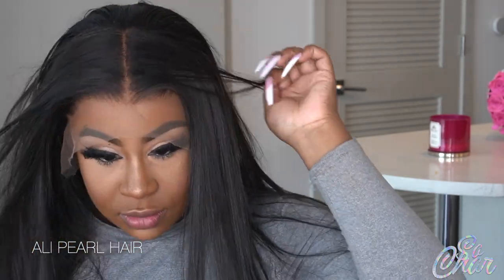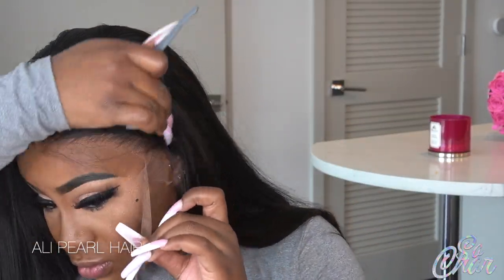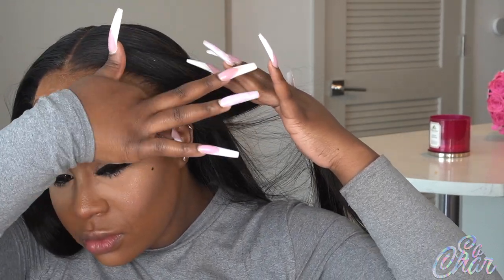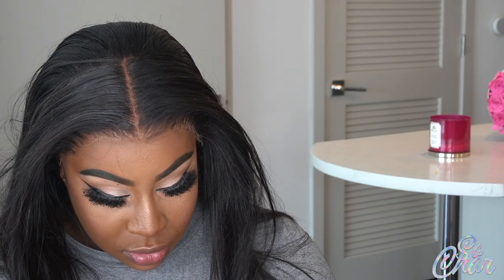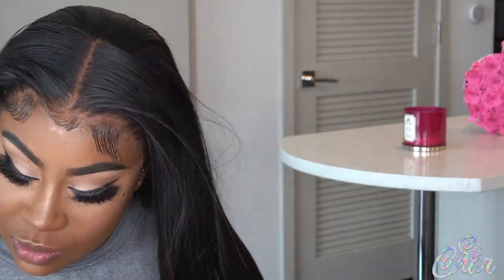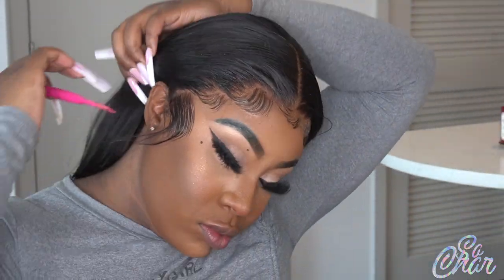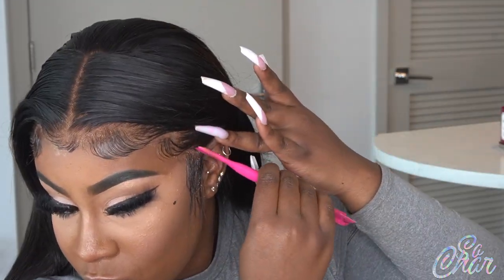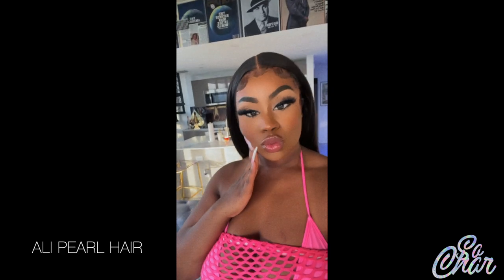THE ULTIMATE MELT *STEP BY STEP* HD LACE WIG INSTALL | ALIPEARL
Hey Beauties

LASHS DETAILS:
STYLE: BOUJEE
HAIR PRODUCTS

HAIR DETAILS:
Hair I’m wearing: 30’’ straight hair 13*4 HD lace frontal wig 250% density